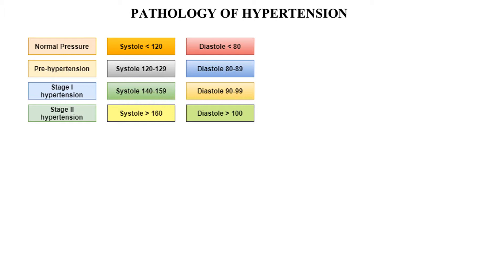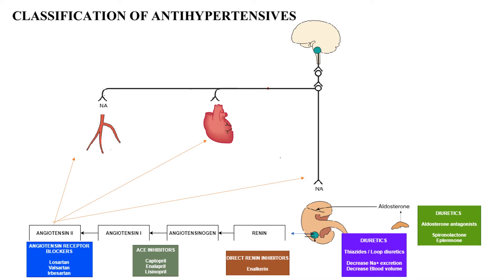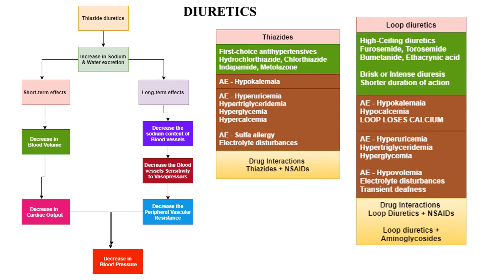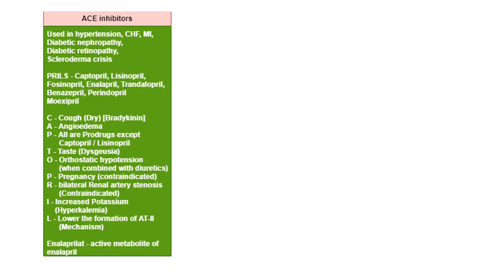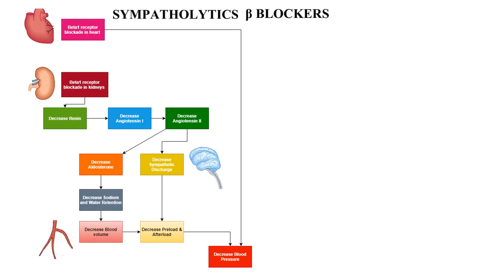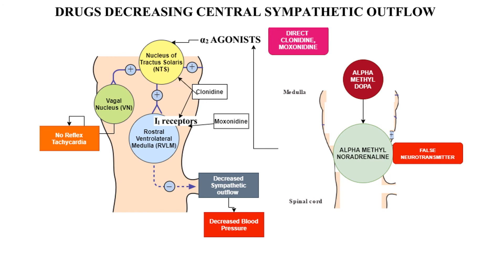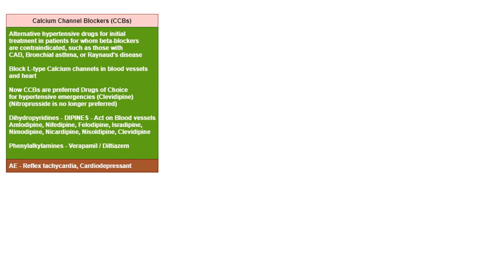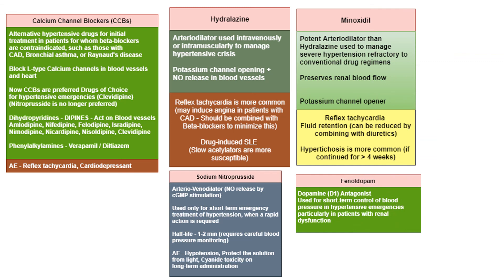Pharmacology of Antihypertensive Drugs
|Antihypertensives| Hypertension| pharmacology| drugs| GPAT| Hypertension is the most important cardiovascular disorder that increases the risk of myocardial infarction, heart failure, stroke or renal disease. The essential hypertension is a silent killer leading to numerous complications on long term ignorance. Antihypertensive drugs fall into several categories, each specific for patients of different profile. This presentation highlights the antihypertensive drugs, their uses, mechanism of action, adverse effects, and drug interactions.

Follow me through anchor.fm/premkumar-b